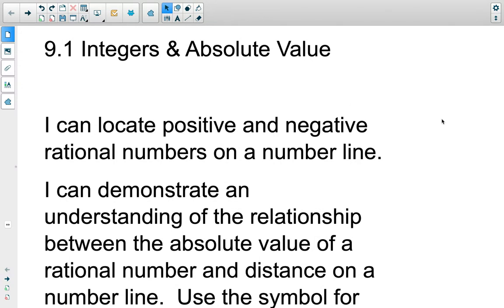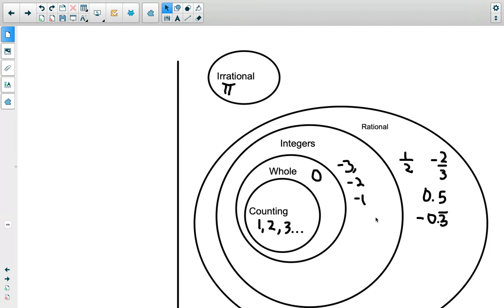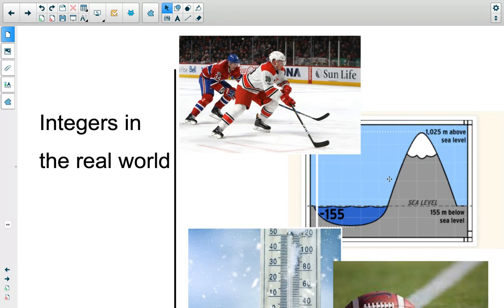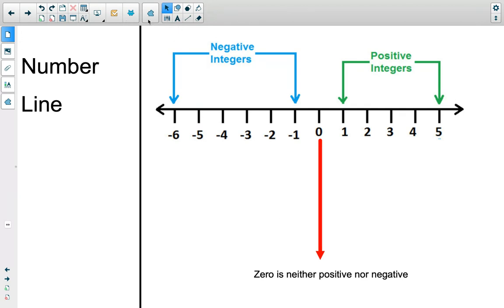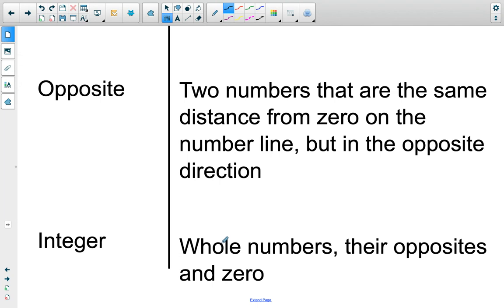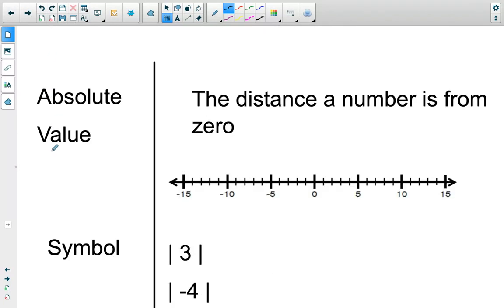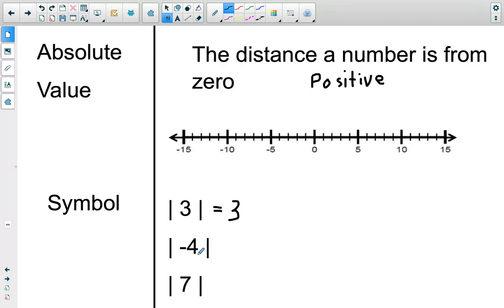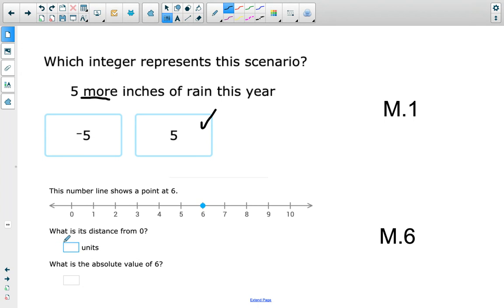9.1 Integers & Absolute Value